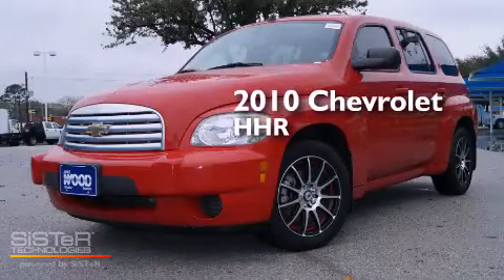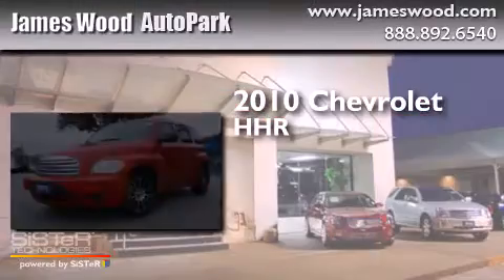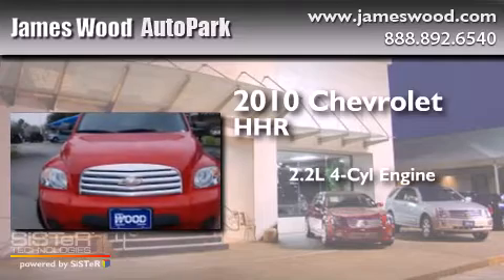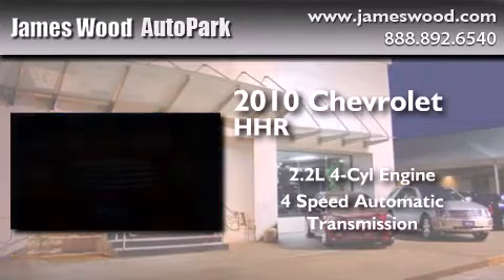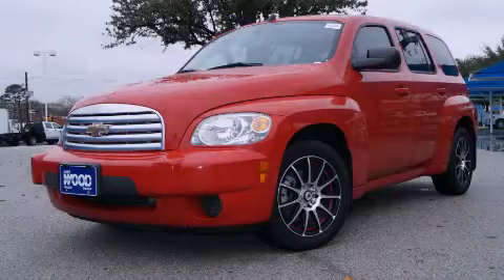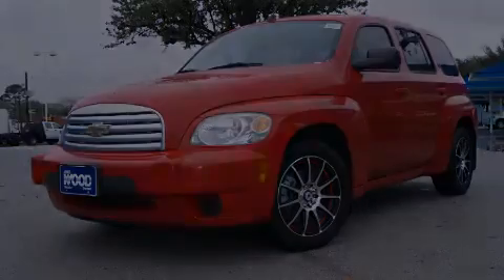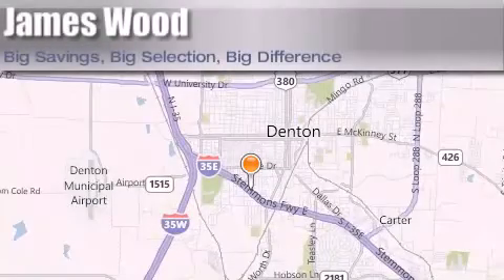2010 Chevrolet HHR Ft. Worth TX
We've been honored to serve the Denton TX area , we promise that your experience at our dealership will exceed your expectations ! Year : 2010 Make : Chevrolet Model : HHR Engine : 2.2L 4 Cyl. Fuel Injected Trans . : 4-Speed Automatic Exterior : Red Miles : 74,333 Stock : P15458 James Wood Autopark I35E South Denton , TX 76205 Welcome to James Wood - your source for quality new and used cars from Buick , Cadillac , Chevrolet , GMC , Hyundai , and Pontiac . With two north Texas locations to serve you - Decatur and Denton - our new and used car sales force is ready to assist with your next new or used car purchase . We have a large inventory of new and used cars ready for delivery today . Proudly serving the Dallas and Fort Worth Metroplex ! The James Wood Auto Group's business philosophy is to provide our customers with quality Chevrolet , Pontiac , Hyundai , Buick , GMC , and Cadillac cars , trucks and SUVs , but also provide great value and service . We are celebrating 30 years in the automotive business in the Dallas - Ft . Worth , Texas area , and it is our policy to treat every visitor that enters our Chevy , Pontiac , Buick , GMC , Hyundai , and Cadillac dealership doors as an honored guest without exception . The bottom line is we work hard every day to provide a friendly and professional sales experience for the car or truck buyer , quotes Mr . Wood . Every customer deserves that and we guarantee that you’ll find it at the James Wood dealerships . 2010 Chevrolet HHR Denton TX